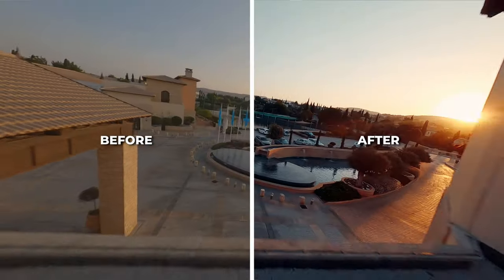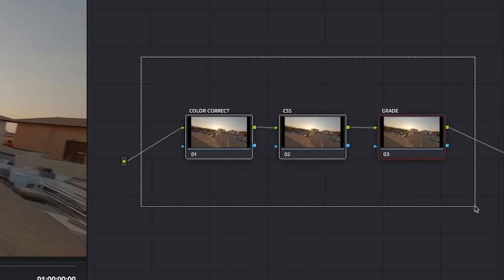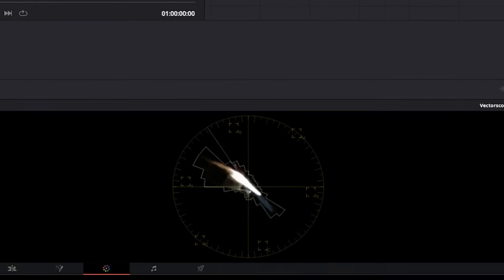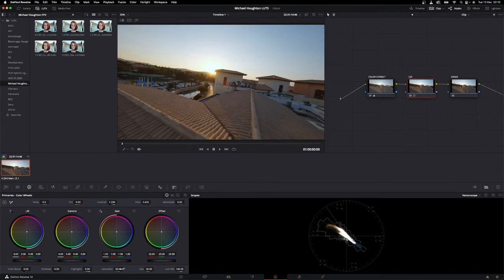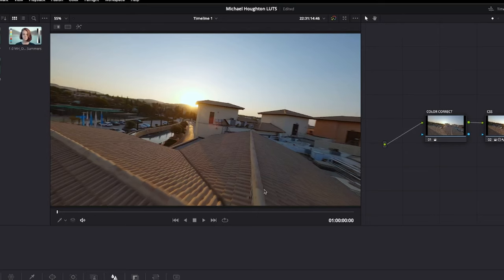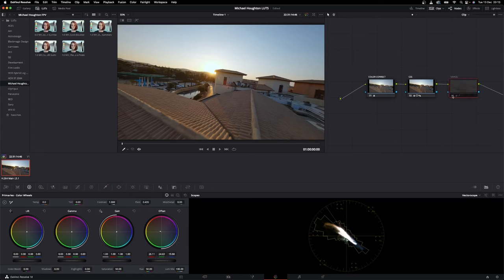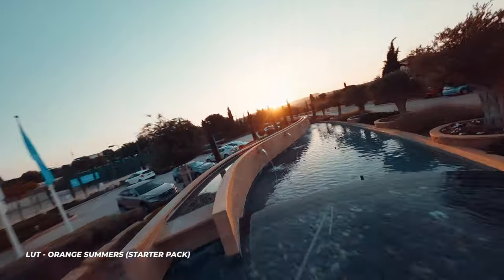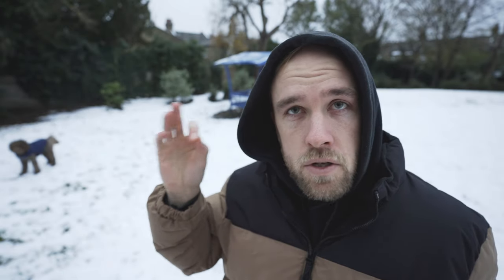How to COLOR GRADE GOPRO VIDEO for CINEMATIC FPV (FREE LUT DOWNLOAD)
This video will provide a solution to the following topics. I will show you How to COLOR GRADE GOPRO VIDEO, This method will work particularly well with 8 Bit video. I will in doing so provide you with a DaVinci resolve 18 color grading workflow. You will know how to do a Color Grade in Da Vinci Resolve and have learned how to color grade gopro footage (ALL GoPro's. 10 bit included). T

Right. Now the description! I asked an AI to write this because I'm too lazy and... SEO.

Are you tired of dull, lifeless drone footage? Do you want to take your videos to the next level and create truly stunning visuals? Then learning how to color grade your footage is a must.

**Color grading is the process of adjusting the colors in your video to create a specific look or feel. It can add depth, mood, and emotion to your footage, and can make a huge difference in the overall quality of your video.**

With the right tools and techniques, anyone can learn how to color grade their footage, and the results can be truly breathtaking. So why settle for boring, uninspiring videos when you can learn how to color grade and create truly cinematic masterpieces?

Join us as we explore the world of color grading and show you how to take your drone footage to new heights.

We can meet up for a beer but you could buy me one (all donations are much appreciated and all proceeds flow right back into the channel)

Reach me!